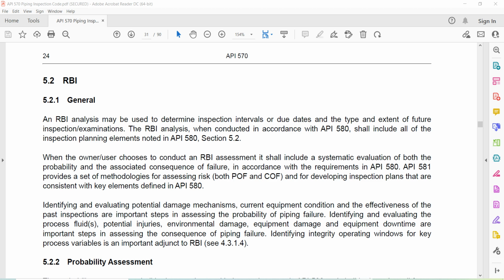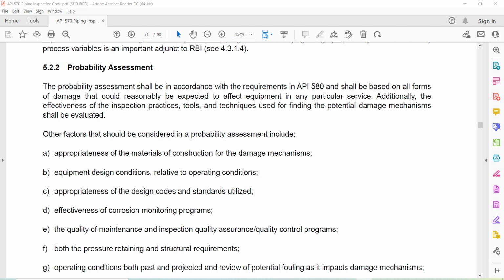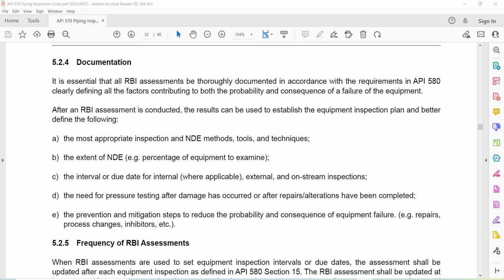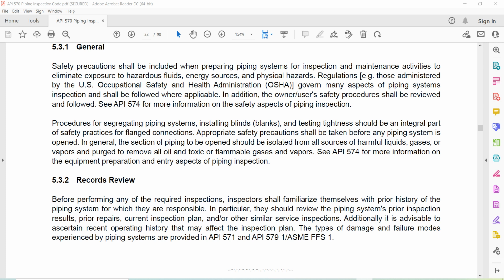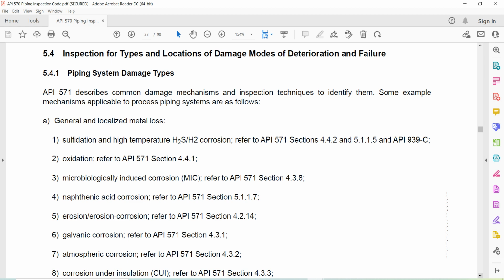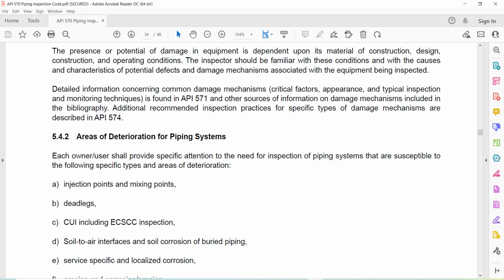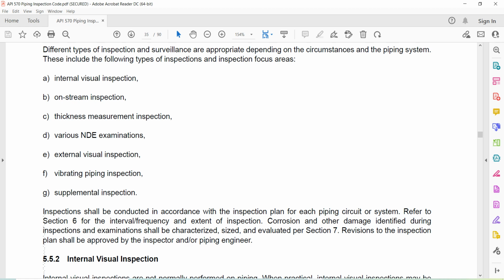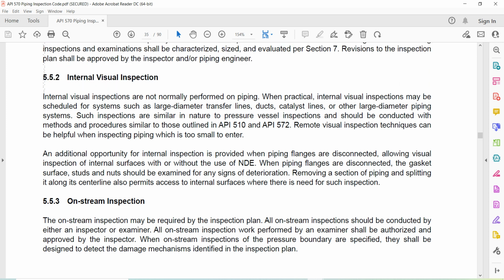API 570 Section 5 - Inspection, Examination, Pressure testing Practices